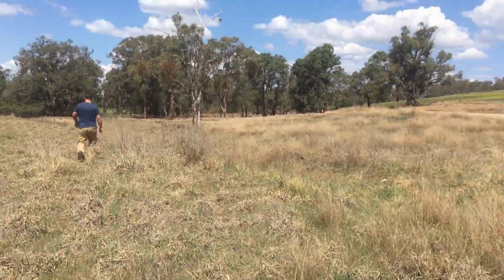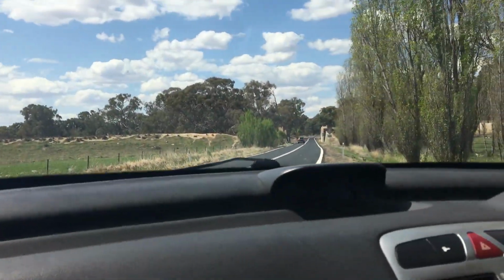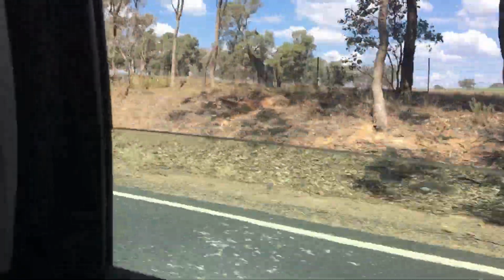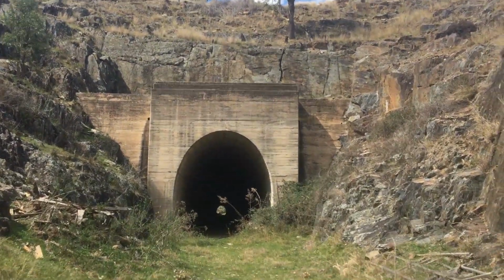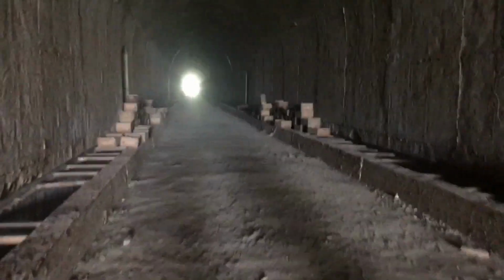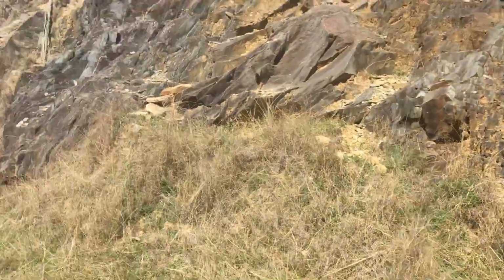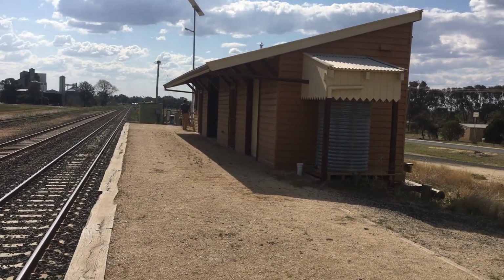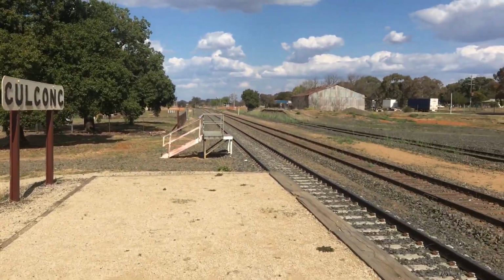The Mary Vale - Gulgong line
Well, almost a year later, one of my favourite trips ever in Regional NSW has been uploaded.
Quarantine has given me a lot of time to work on videos like this that you like. (maybe)